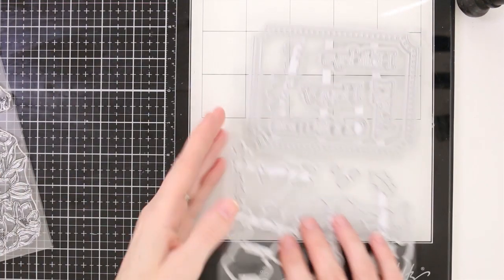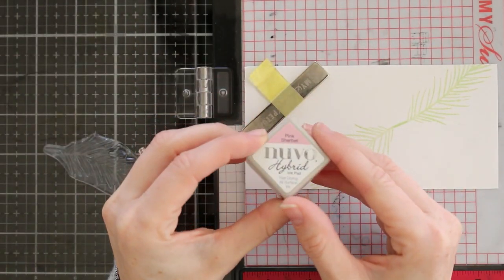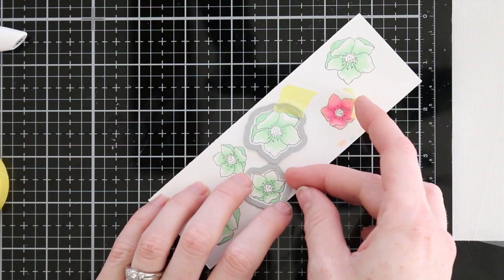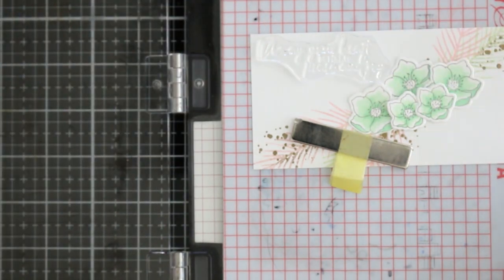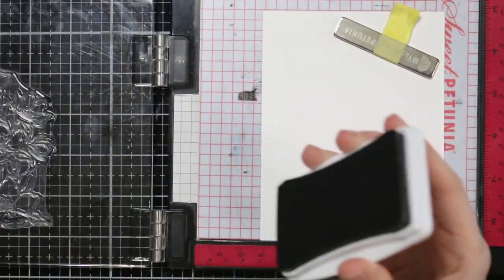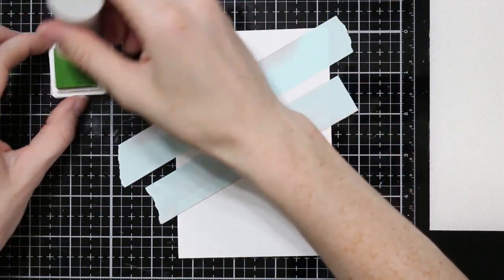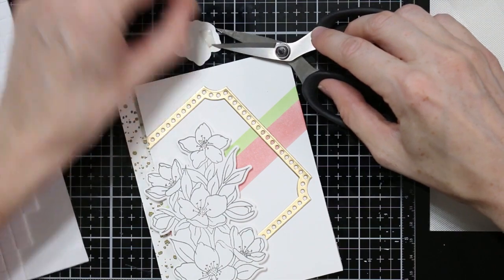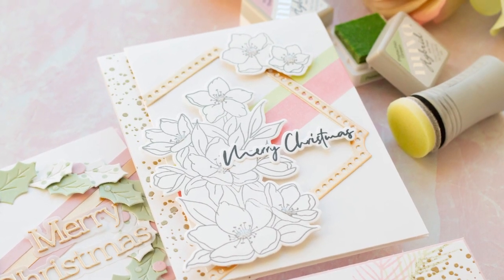August Stamp Club Tonic Studios - Pastel Christmas Cards!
Get started on those Christmas cards! I'm sharing a pastel color palette thats so much fun to add to those Christmas cards.

• Nuvo - Embossing Powder - Classic Gold - 600n — Tonic Studios USA

• Nuvo - Clear Mark Embossing Pad - 101n — Tonic Studios USA

• Nuvo - Rustic Rose Collection - Diamond Hybrid Ink Pad - Rustic Rose

Stalk Me!